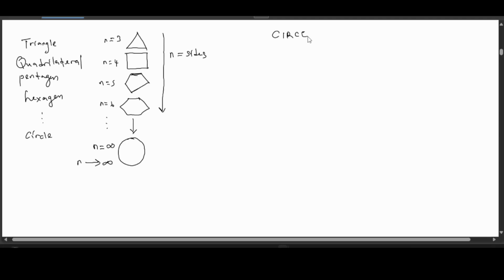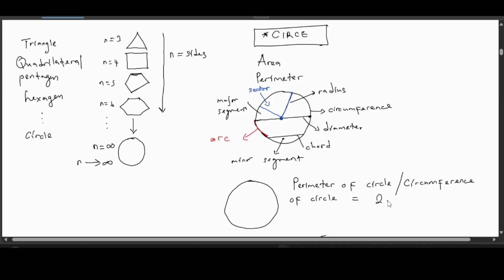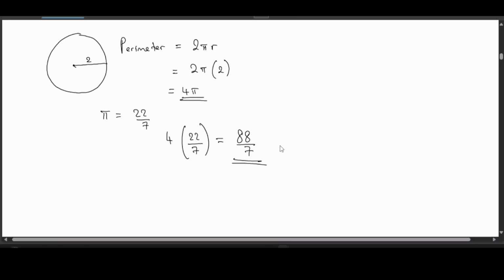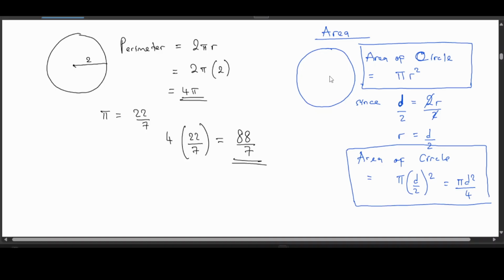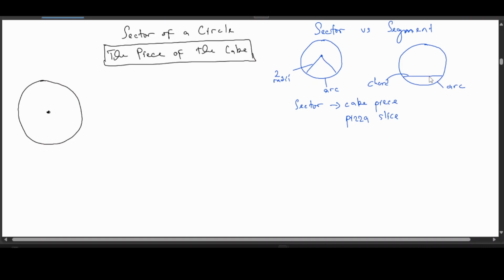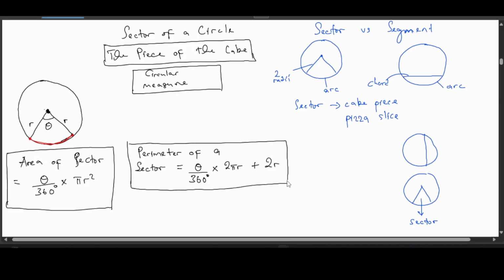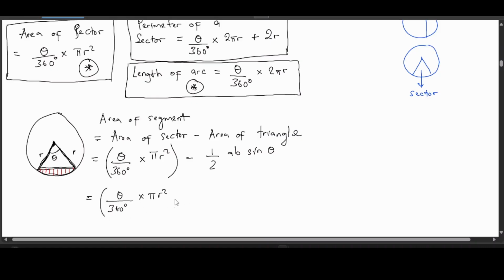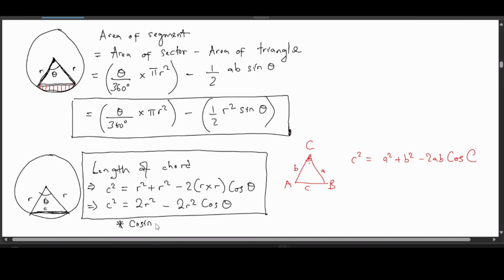The Area and Perimeter of a Circle | ZIMSEC O Level Maths | In Shona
If you want extra lessons